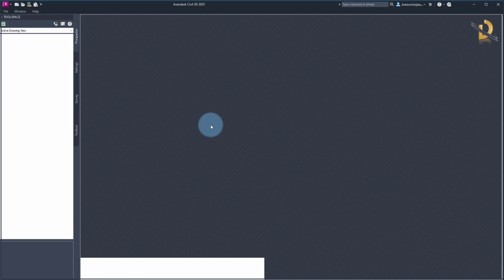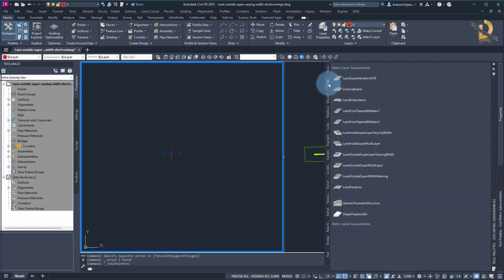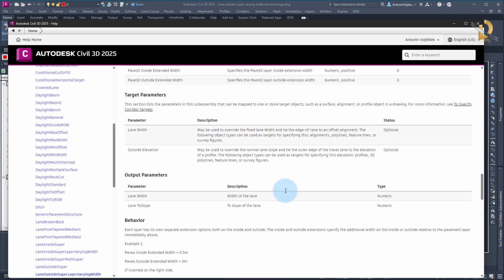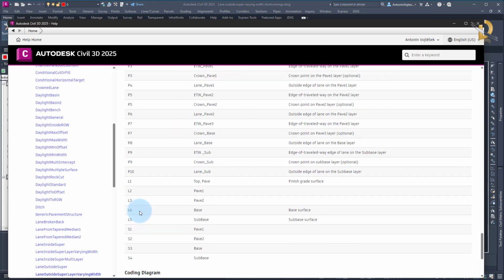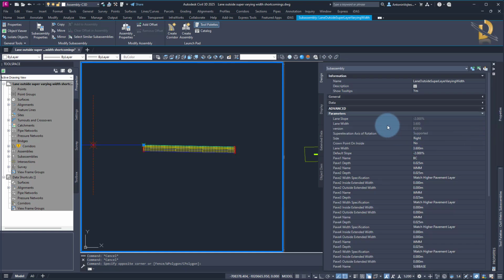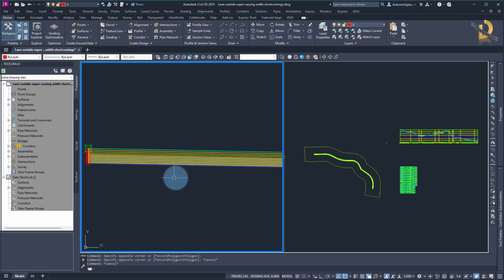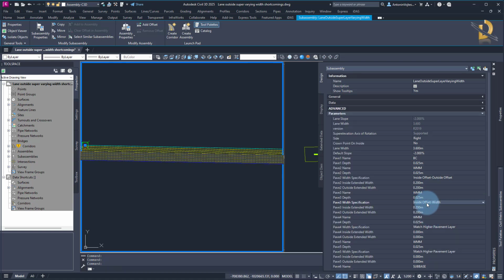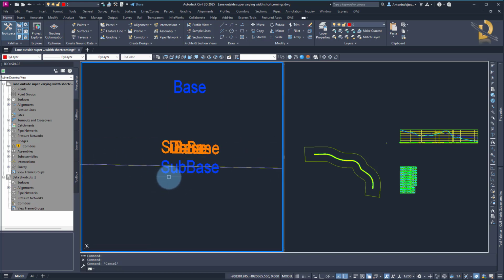Free Preview - 5.3 LaneOutsideSuperVaryingWidth subassembly shortcomings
This video is a free preview video from our online course Civil 3D Advanced Roads – Assemblies and Subassemblies. The course focuses on assemblies and subassemblies, helping you master the tools needed for complex roadway design. Below is a summary of topics that are covered throughout the course. For more details, please refer to the full course curriculum:

How to work with assemblies and subassemblies
- Subassembly codes
- Code set styles
- Working with assemblies (copy, import, labelling)
- Linking subassembly parameters to other subassemblies

How to use specific subassemblies
- Generic Pavement Structure subassembly
- Subassembly from polyline
- Conditional Cut or Fill subassembly
- Specify where to test the cut or fill condition
- Striping Pavement subassembly
- Conditional Horizontal Target subassembly
- Generic Link subassemblies for channel modelling
- Daylight Max Width subassembly to fit the road within the  road reserve
- Displaying dynamic road reserves in cross-sections
- Extending layerworks for road rehab
- Calculating the cross slope of existing roads

Dual carriageway assemblies
- Lanes with superelevation pivots at inside edges
- Lanes with superelevation pivots at centrelines
- Lane Outside Super Varying Width subassembly shortcomings
- Generic Pavement Structure subassembly for dual roads
- Median with shoulders and channel
- Paved median with curbs
- Median and lane offset targets
- Assembly offset
- Superelevation axis of rotation (AOR)